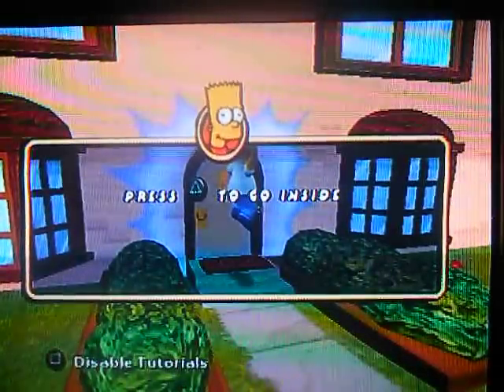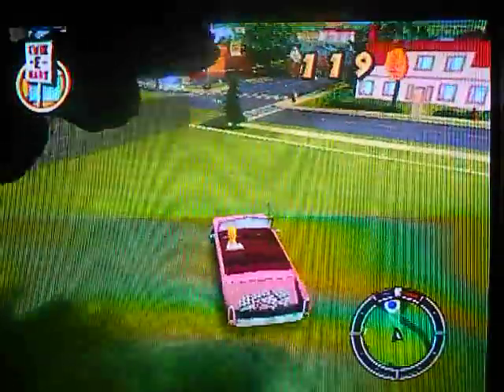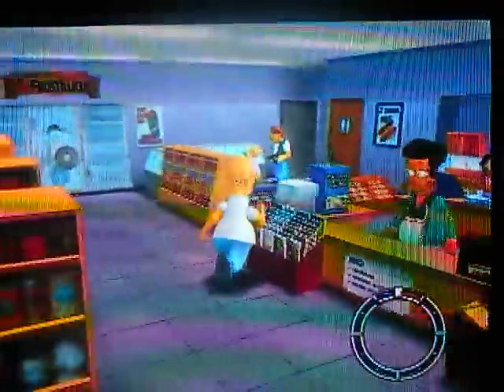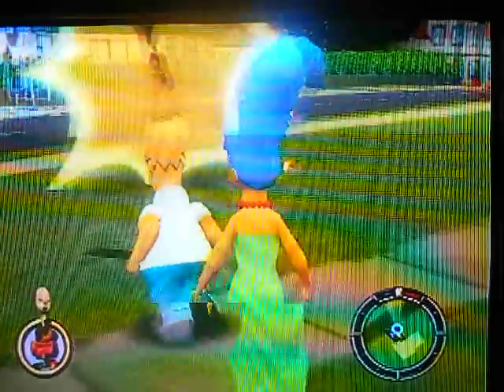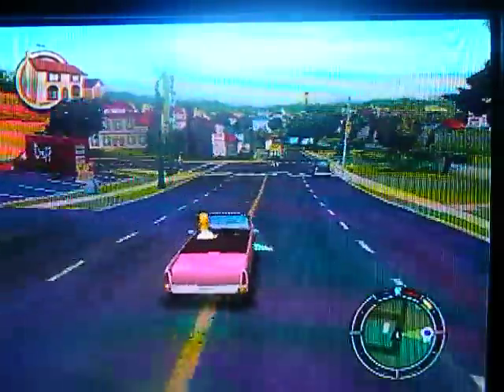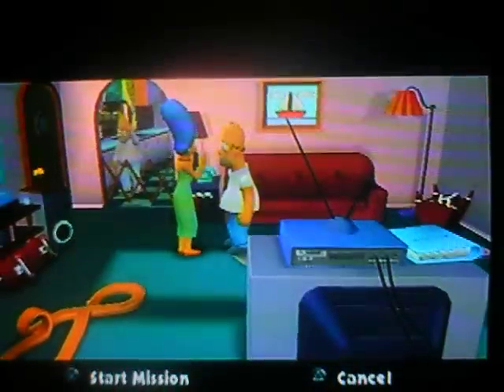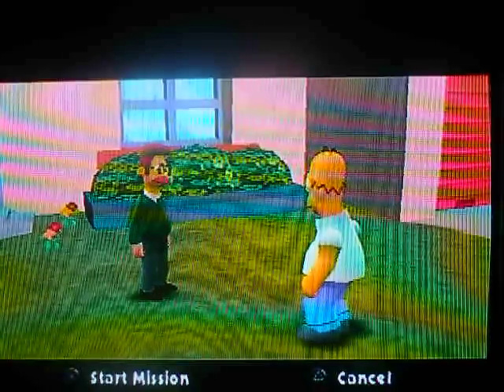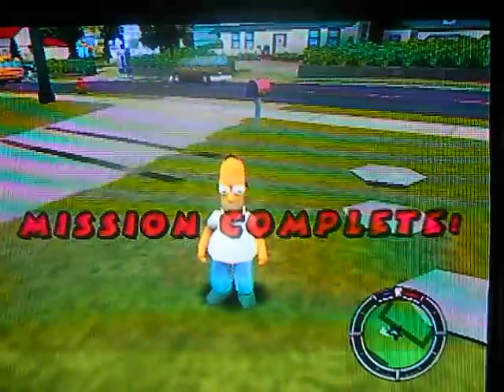The Simpsons H&R Cheat Walkthrough Part 2: "Bless this noble oaf"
Missions 1 & 2, plus the tutorial.

PS2 Cheats:
One-hit Destory- Triangle, Triangle, Square, Sqaure
Jump using L3- Square, Square, Square, Triangle
Invincible car- Triangle, X, Triangle, X

GC & Xbox Cheats:
One Hit Destory- Y,Y,X,X
Jump by Pressing horn- X,X,X,Y
Invincible car- Y,A,Y,A

Windows Cheats:
One-hit Destory- Right, Right, Left, Left
Press horn to jump- Left, Left, Left, Right
Invincible car- Right, Up, Right, Up

This is a MySims TV Production.